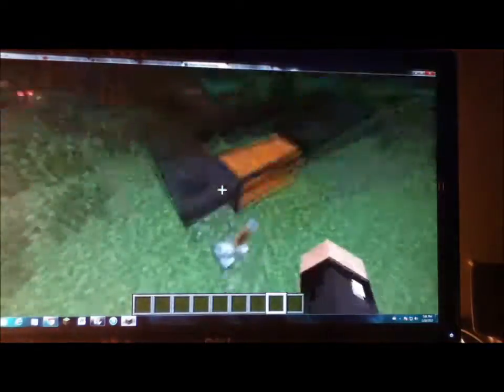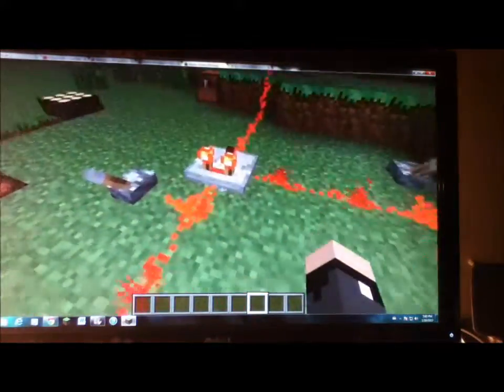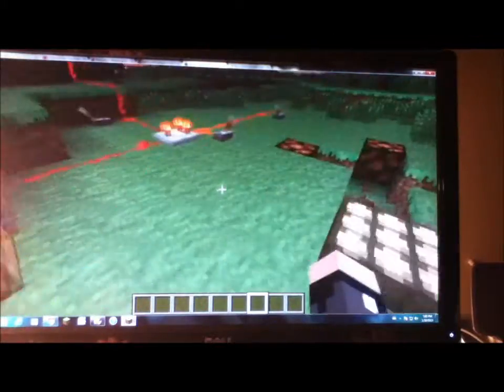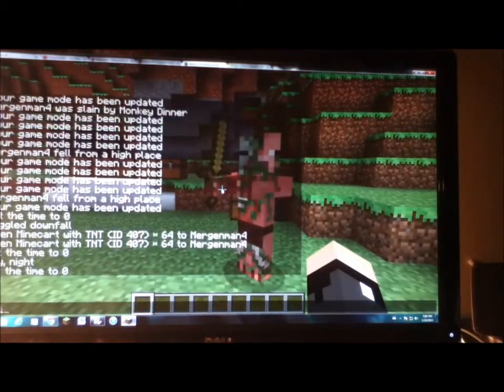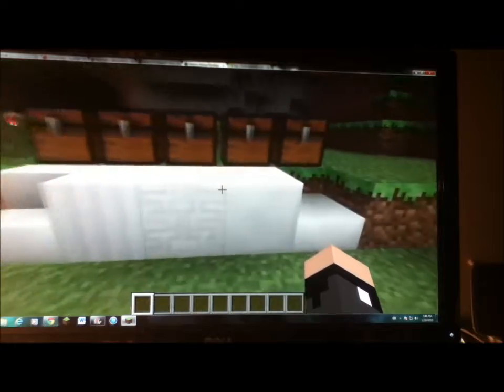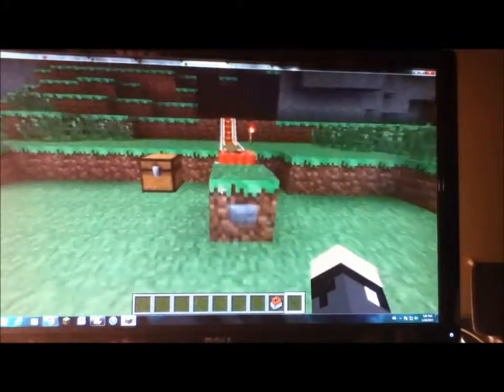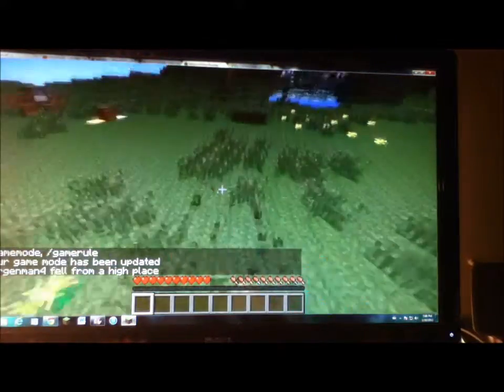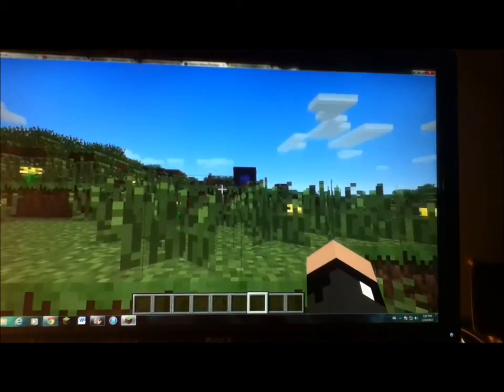13w02a Snapshot Overview - Minecraft 1.5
My second Minecraft Snapshot Review. Sorry that I didn't get my whole computer screen, I will try to prevent this in the future